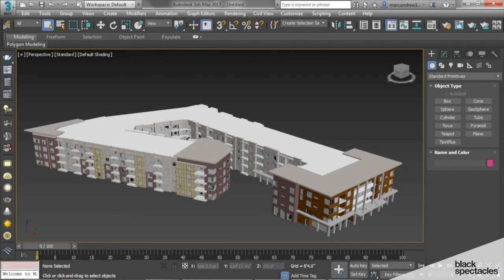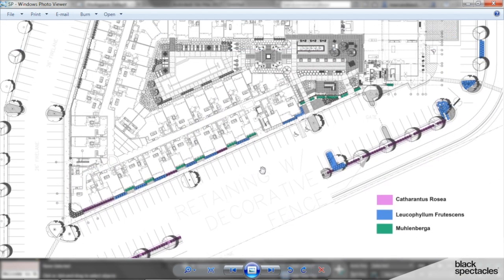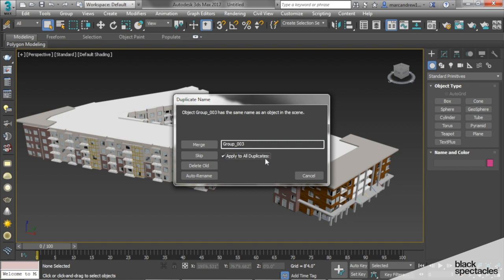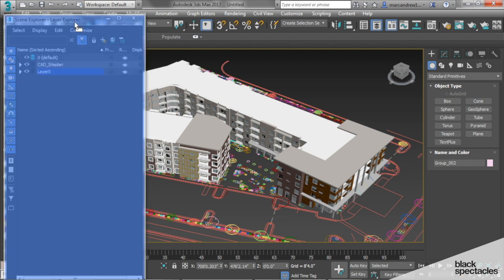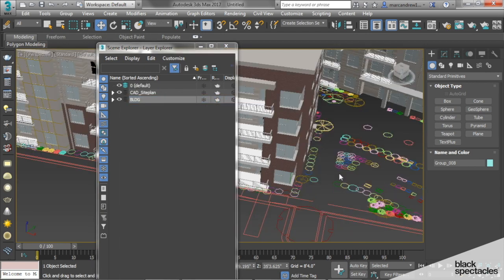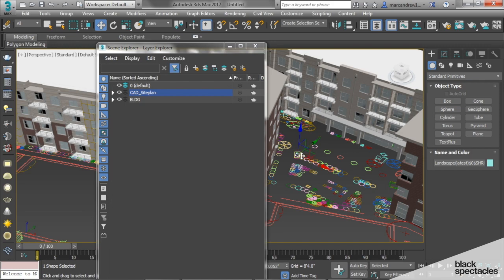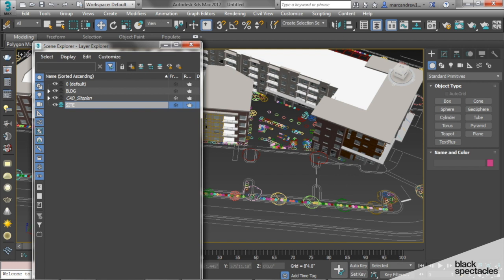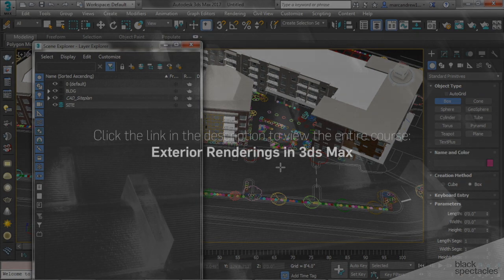Working With Layers in 3ds Max - Exterior Renderings in 3ds Max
Learn how to Work With Layers In 3ds Max in this video tutorial.